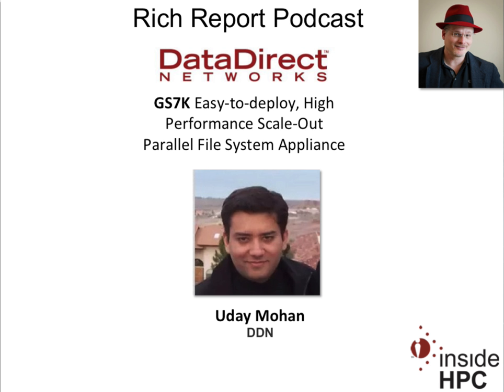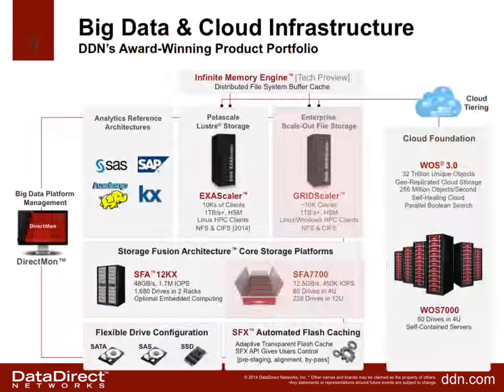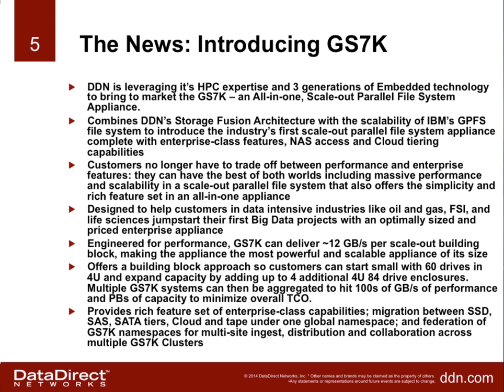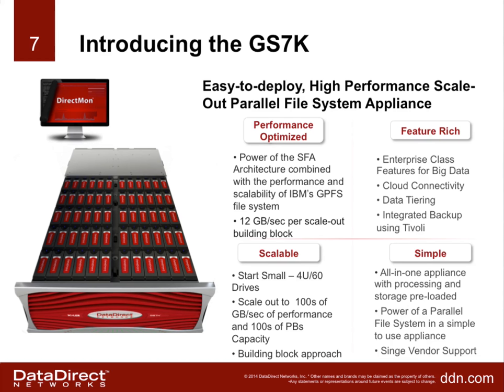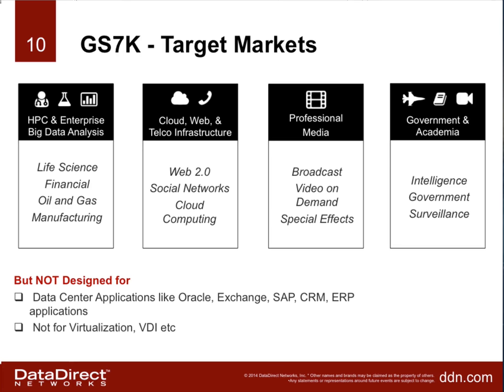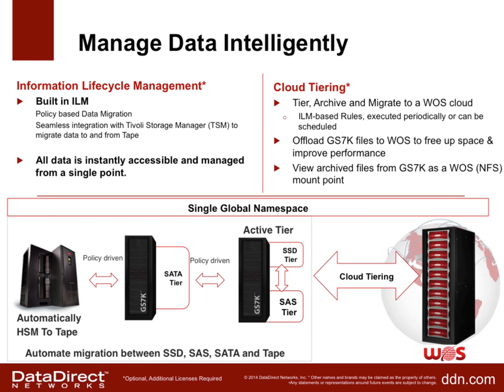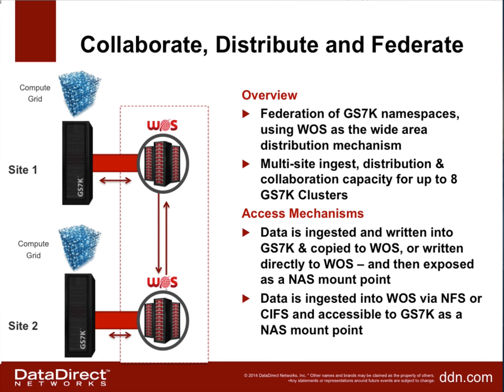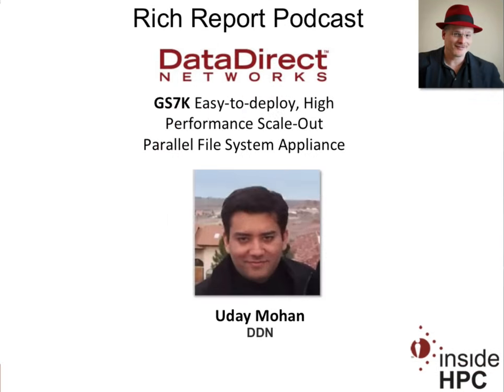DDN GS7K - High Performance Scale-Out Parallel File System Appliance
In this slidecast, Uday Mohan from DataDirect Networks presents: DDN GS7K - Easy-to-deploy, High Performance Scale-Out Parallel File System Appliance.